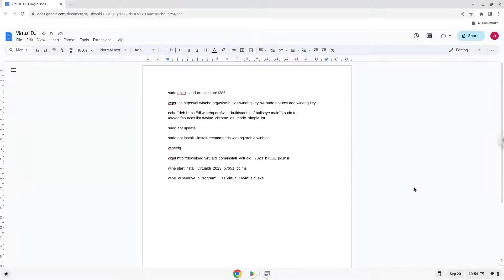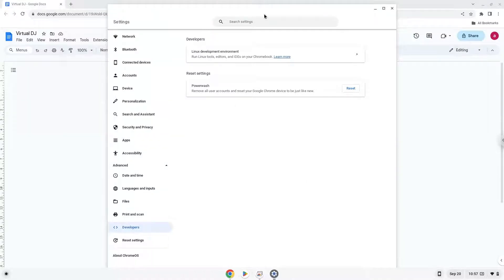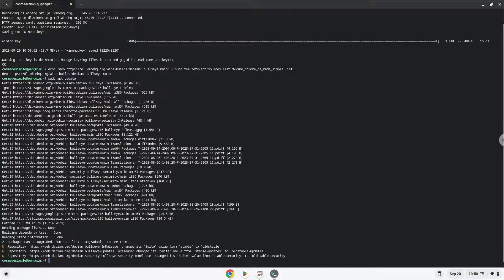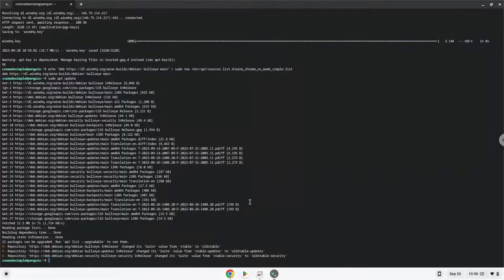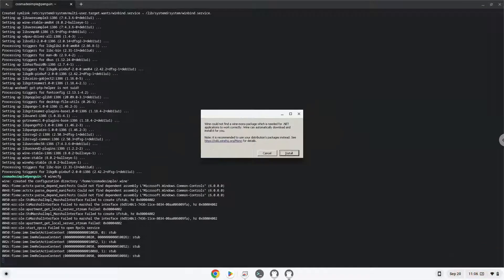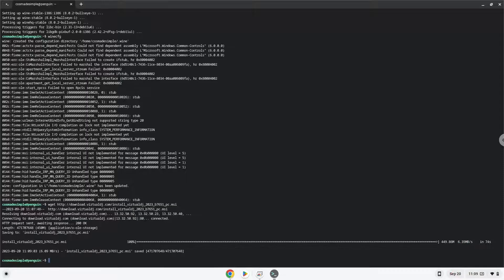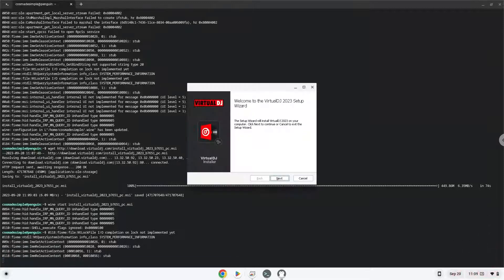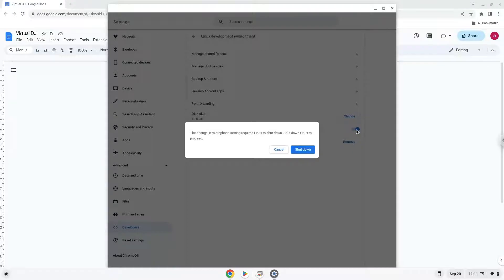How to install VirtualDJ on a Chromebook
In this video, we are looking at how to install VirtualDJ on a Chromebook.